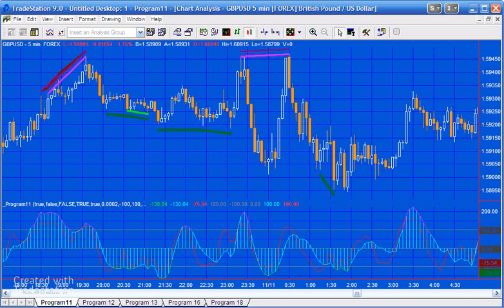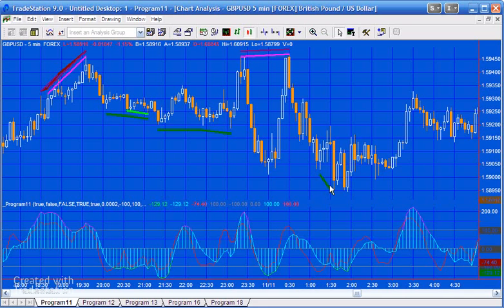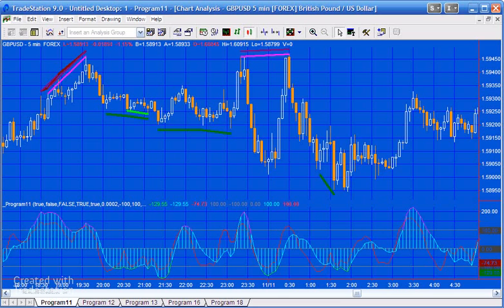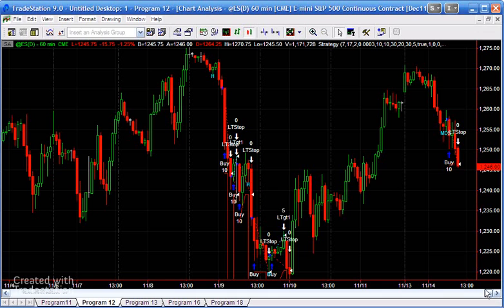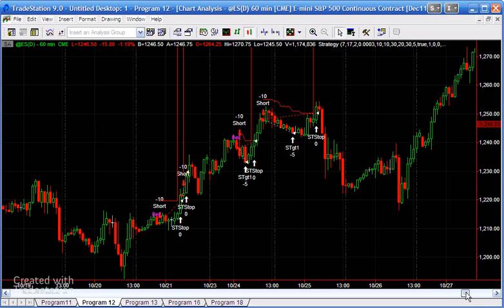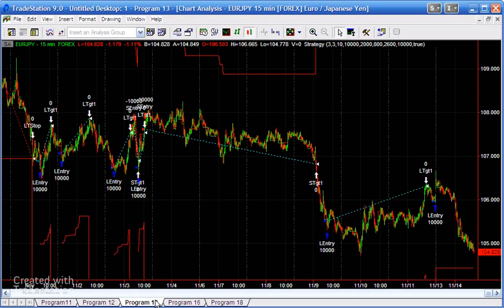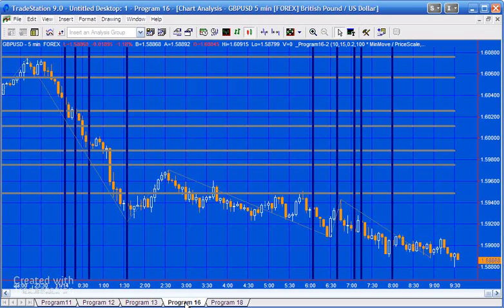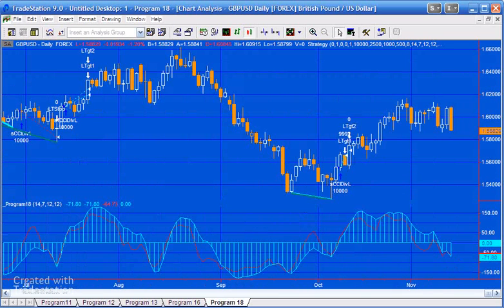Introduction to the Basic Training EasyLanguage Course from Markplex.com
One of the coolest things about learning TradeStation EasyLanguage is that you can think of a trading idea, model it in a program and within a short period time you will know whether your theory has any value.

This short video that talks about some of the 'patterns' I have modeled in some of my programs and what the theory was behind them.